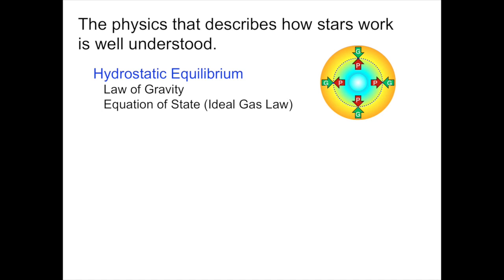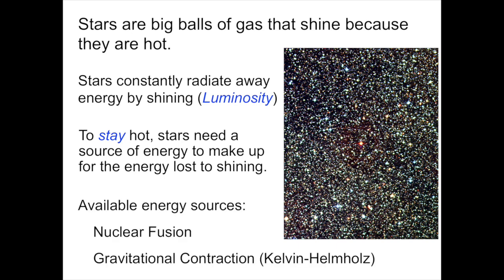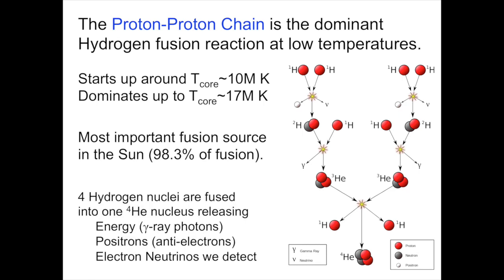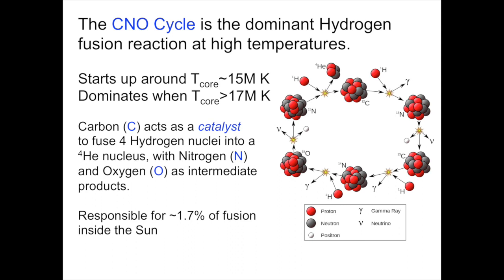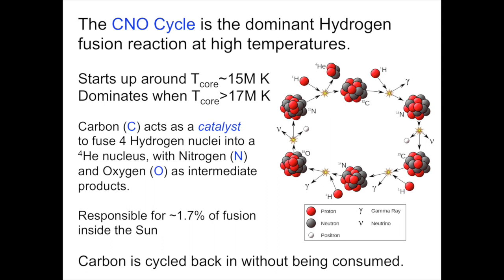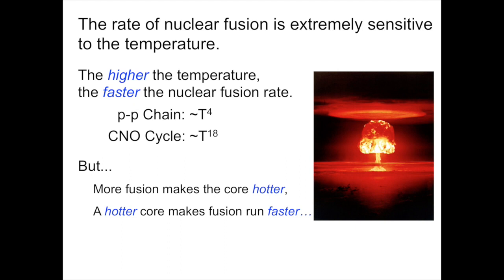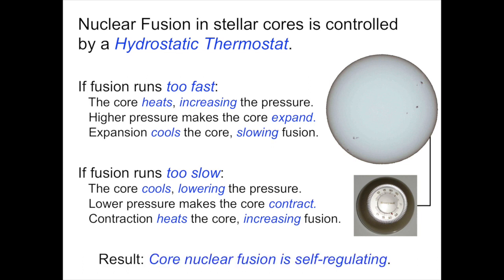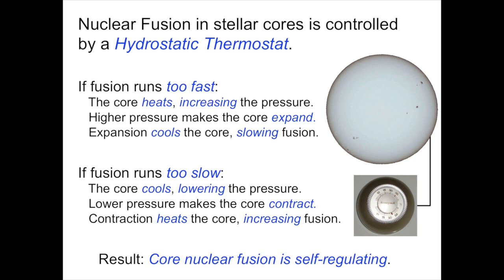19a - Energy Generation and Transport in Stars - Part 1